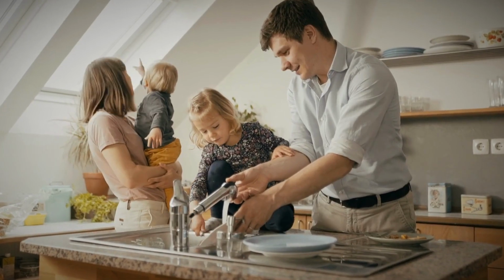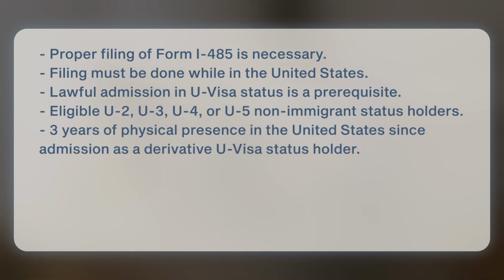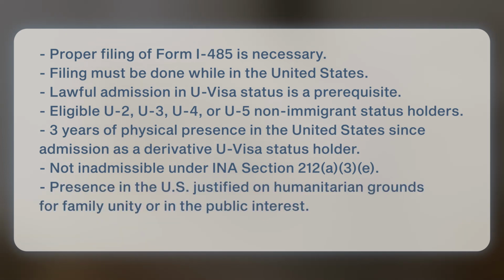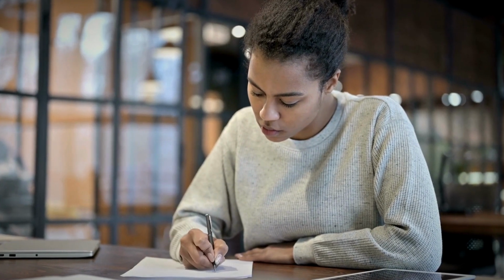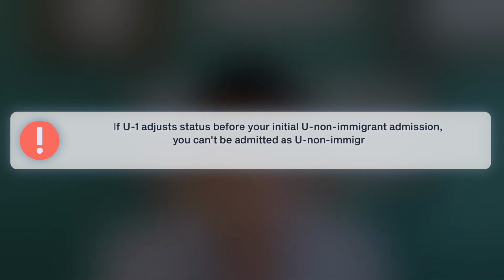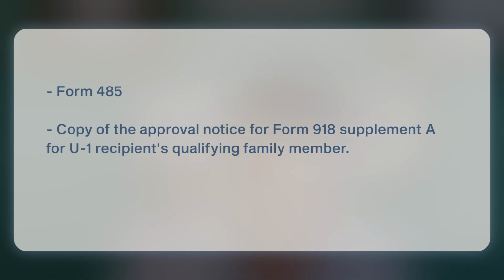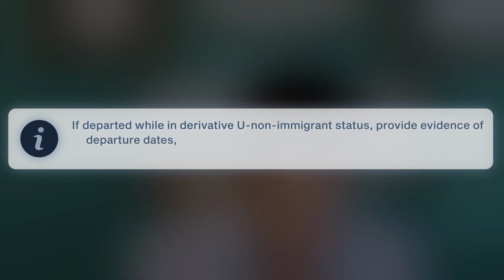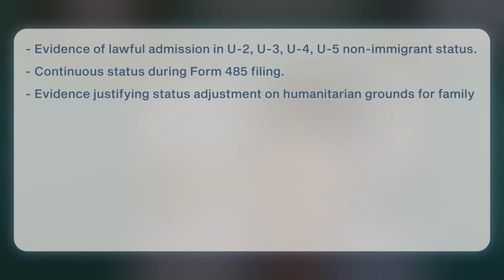Unlock Your Path To U-Visa Green Card: The Ultimate Guide!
Welcome to The Ranchod Law Group immigration show.